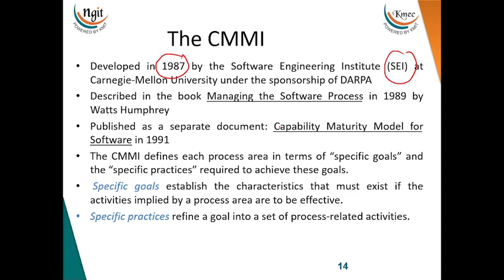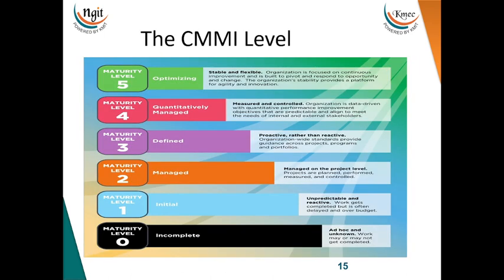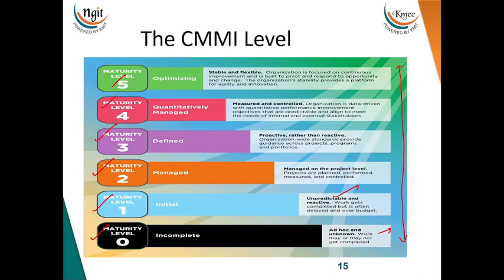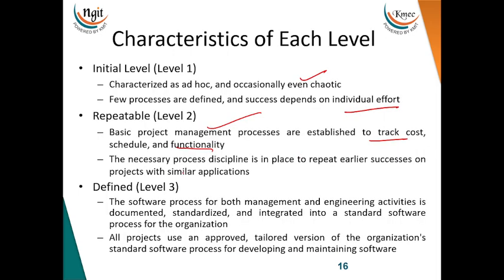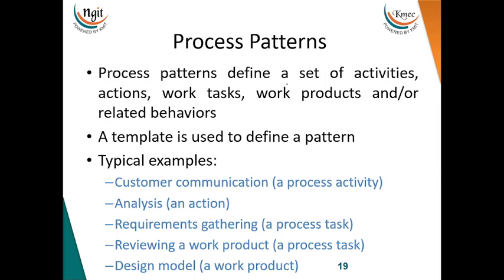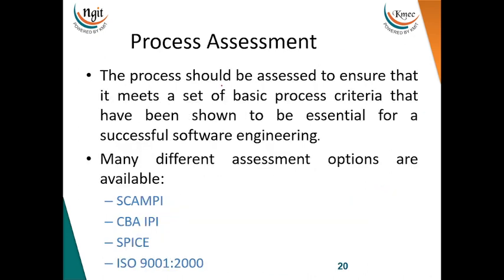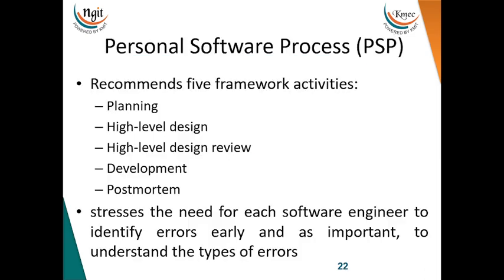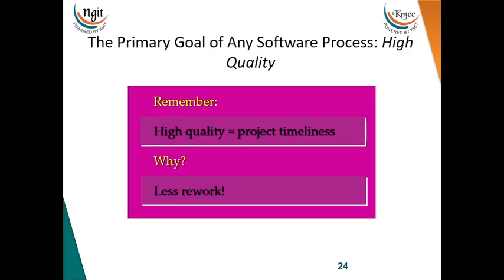1 .3 CMM Process Pattern and Process Assessment